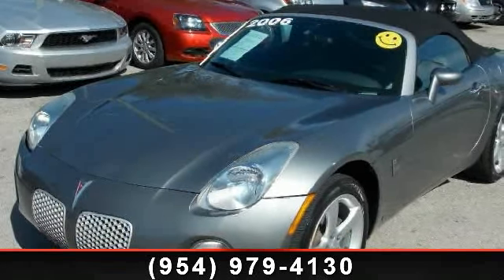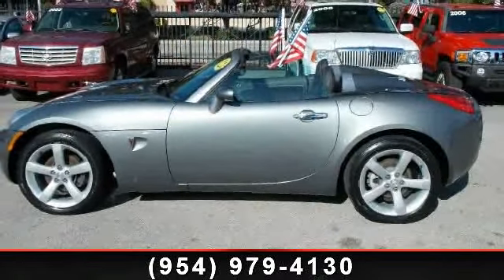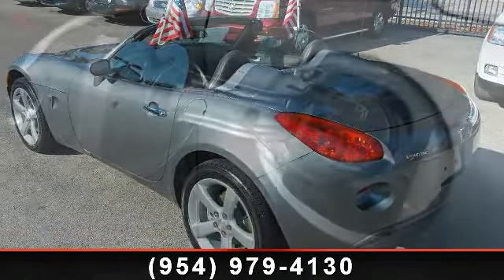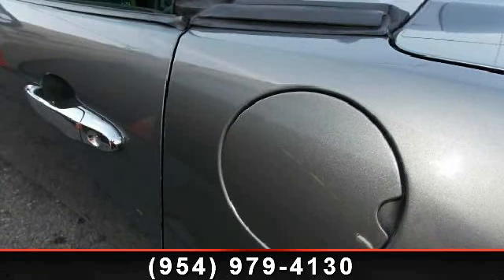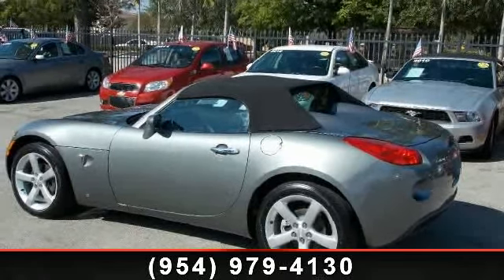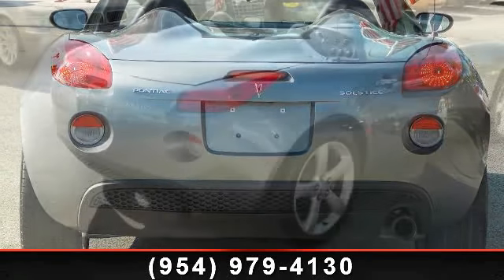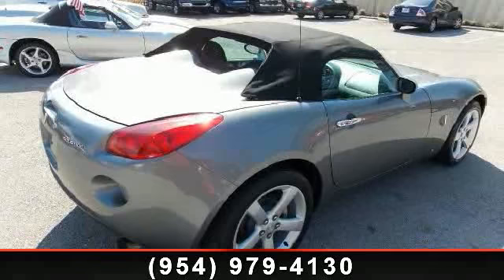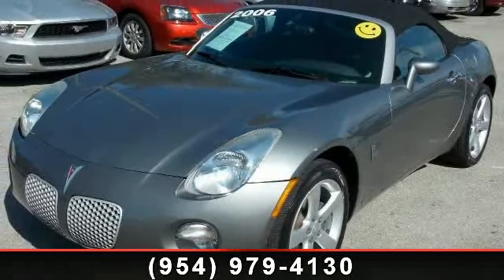2006 Pontiac Solstice - Auto Motor List - Pompano Beach, FL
2006 PONTIAC SOLSTICE ROADSTER WITH ONLY 57,081 ORIGINAL MILES - 5-SPEED MANUAL OVERDRIVE TRANSMISSION - SILVER METALLIC EXTERIOR AND EBONY LEATHER INTERIOR SUPER CLEAN IN AND OUT - RUNS AND DRIVES GREAT - PLEASE CALL US - SE HABLA ESPANOL - FALA PORTUGUES - CHEAPREPOSALES.COM - GUARANTEED FINANCE AVAILABLE BAD CREDIT / GOOD CREDIT / OK. *SPECIAL PRICE FOR CASH SALE*